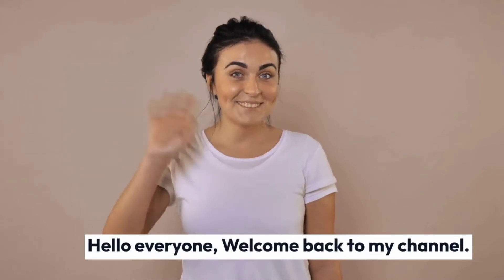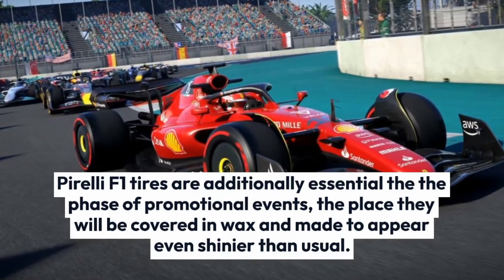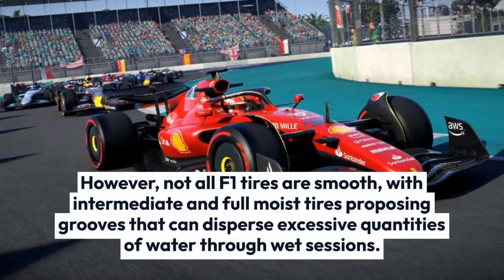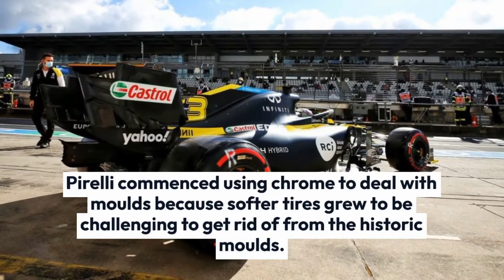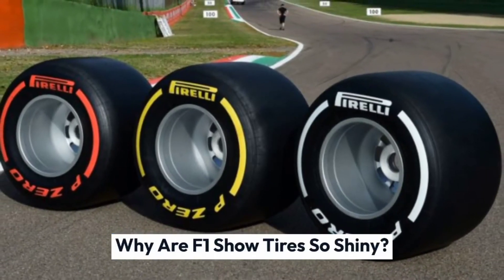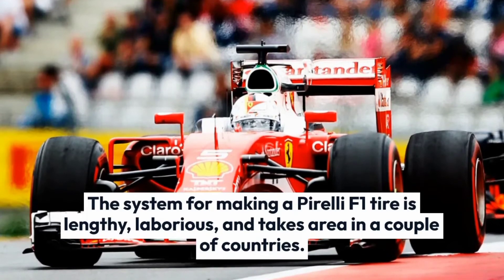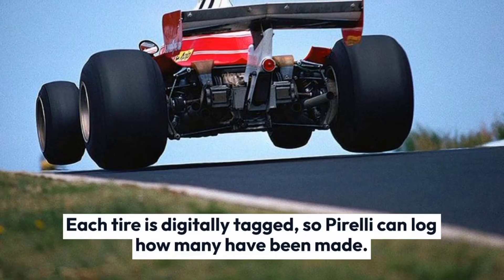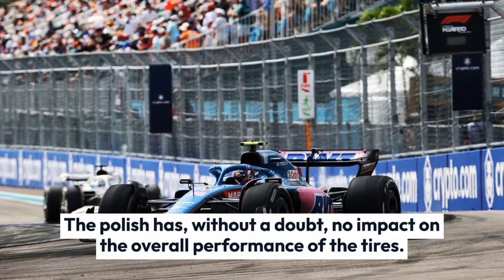Why F1 Tires Are Shiny || Formula 1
In this video, I am going to talk about Why F1 Tires Are Shiny
When you see F1 cars leaving the pit lane with a sparkling set of tires, you may note an alternatively brilliant shine emanating off the new rubber. This might also have led you to surprise why F1 tires are vibrant and whether or not it impacts the car's overall performance in any way.
F1 tires are brilliant due to the chrome-plated moulds used throughout manufacturing. These moulds stop the tire from sticking and inflicting irregularities on the tread. The shine doesn't affect the tires' overall performance and generally wears off by way of the time the car has left the pit lane.
Pirelli F1 tires are additionally an essential phase of promotional events, the place they will be covered in wax and made to appear even shinier than usual. In this article, we will talk about why Formula 1 tires are so shiny, as correctly as going through the manufacturing procedure from beginning to finish.

Race Insights)
📺 Watch the entire video for more information!
About Formula365
🎥 Videos about Formula, F1 News and Race Insights
🎨 Written, voiced and produced by Formula365
❓ Copyright Questions
106 and 106A, the fair use of a copyrighted work, including such use by reproduction in